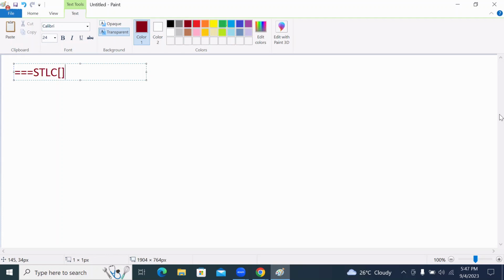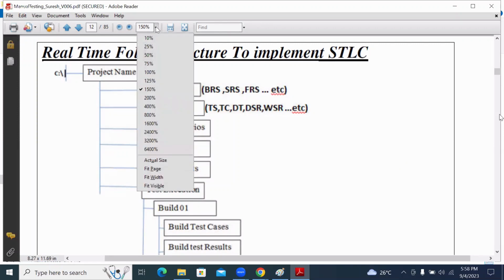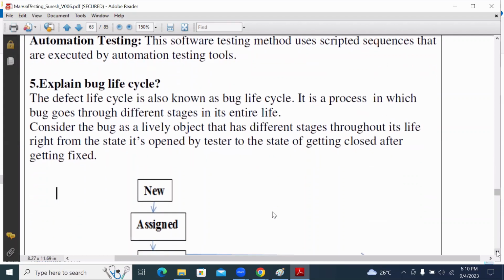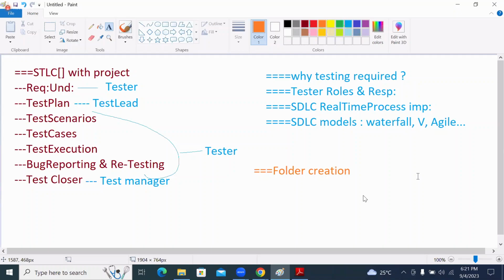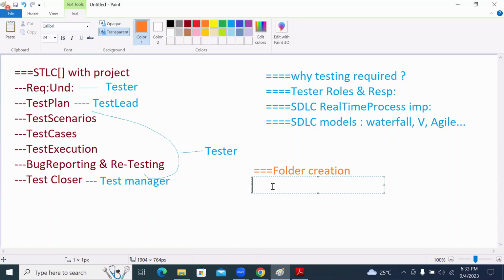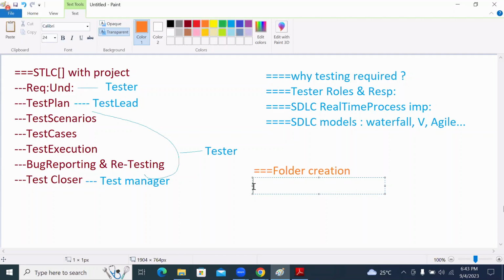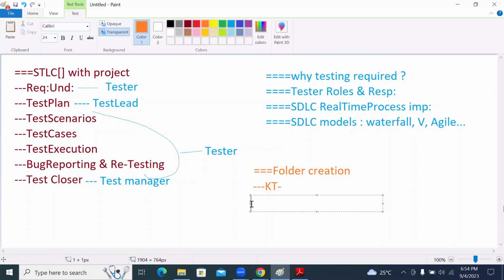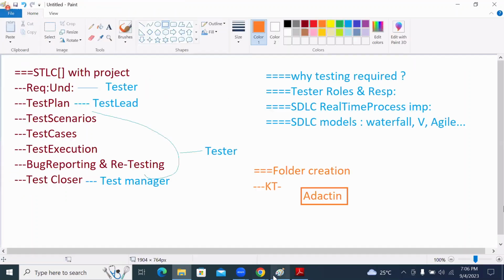Manual Testing||Session-6|| STLC || Software Testing Life Cycle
0:00 Sec - STLC || Software Testing Life Cycle ||
4:00 Min - Why Testing?
10:30 Min - Real Time Folder Structure To Implement STLC
20:45 Min - Explanation of SRS Adactin Project
1:14:00 Hour Folder Creation of Adactin Project